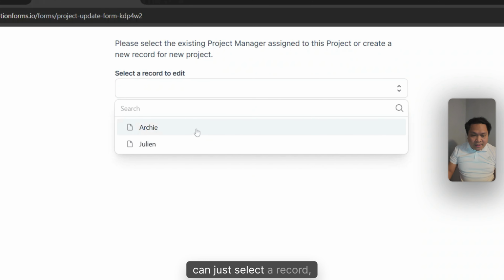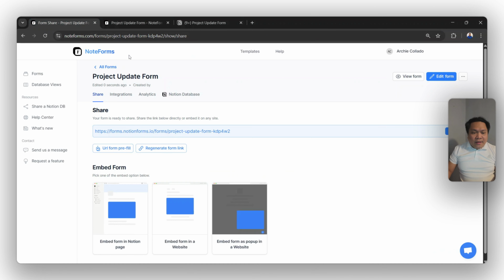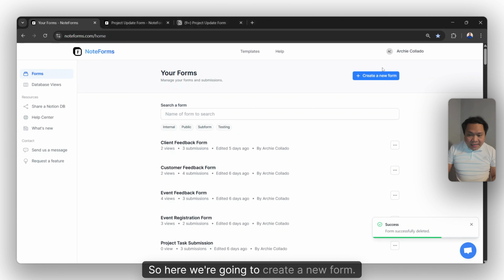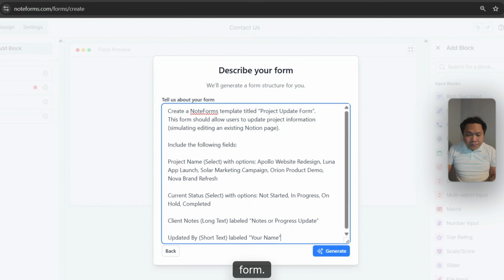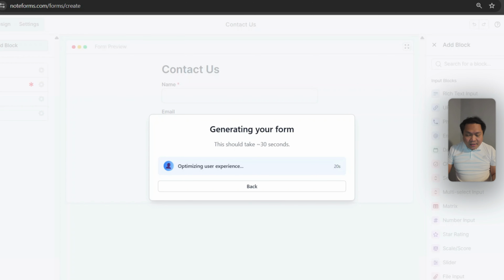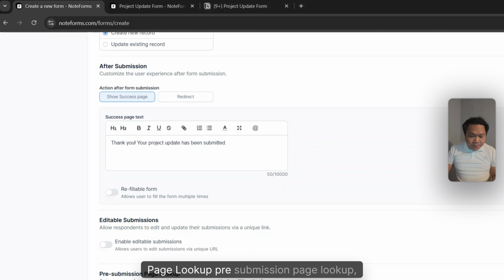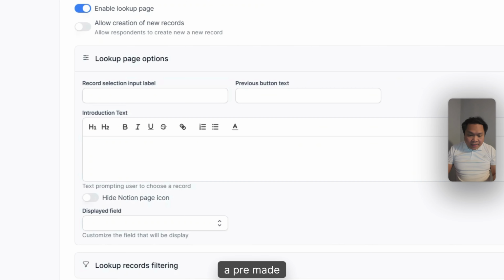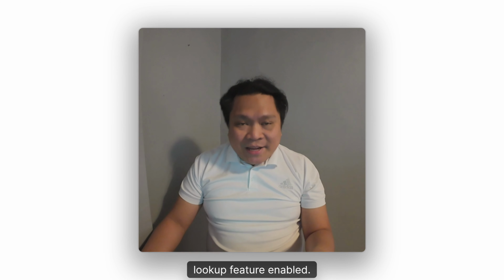How to Enable the Page Lookup Feature in Your Notion Form Using NoteForms – Update Records Easily?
Steps include:

Create a new NoteForms form or use an existing Notion database.

Use the AI Form Builder or start from scratch to create the form.

Add necessary fields like Project Name, Status, Notes, and Updated By.

Go to Settings → Submission Settings and scroll to Page Lookup.

Enable Pre-Submission Page Lookup.

Customize lookup options, labels, buttons, and introduction text.

Publish the form and select the Notion page for your database.

Users can now select an existing record to update or create a new one.

The Page Lookup feature allows form users to update existing Notion records directly from a form, saving time and reducing duplicate entries. It makes your workflow more efficient and ensures your database stays accurate and up-to-date, a capability Notion’s built-in forms don’t provide.